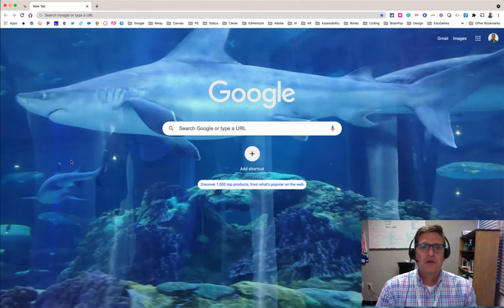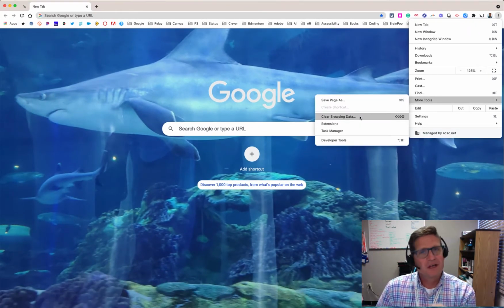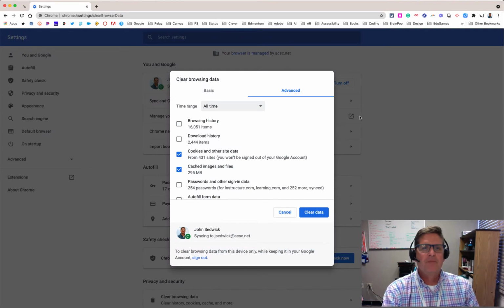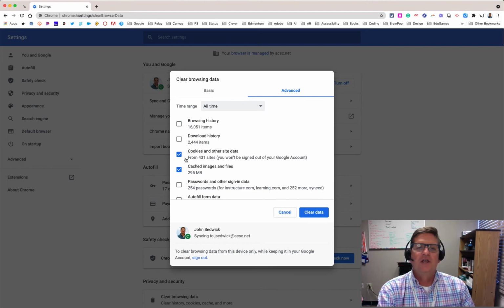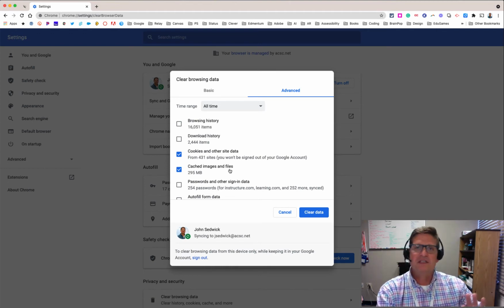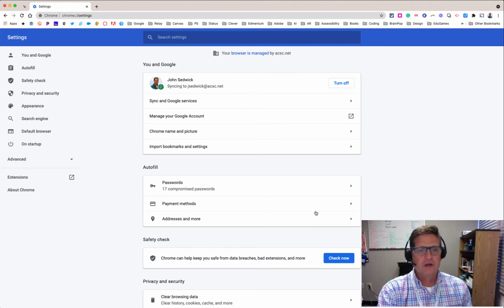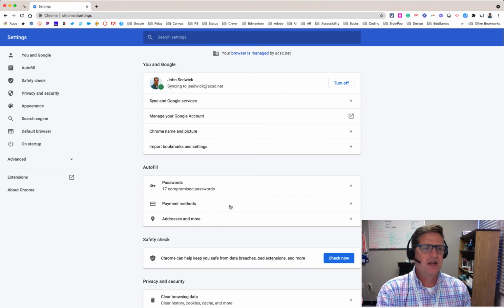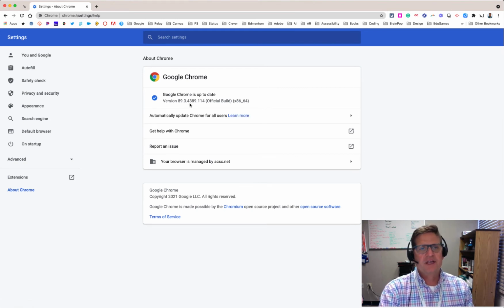Clear Cache and Cookies/ Update Chrome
As you prepare devices for state testing (and as regular maintenance), clearing your cache and cookies and updating your Chrome version are important steps to take. This video walks through the simple steps in the process.